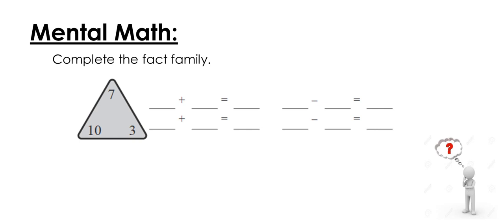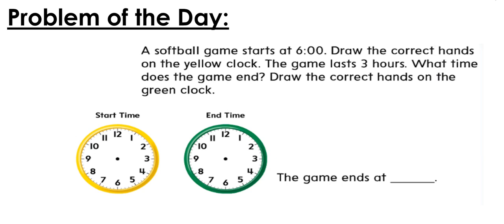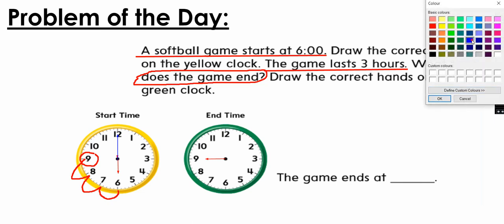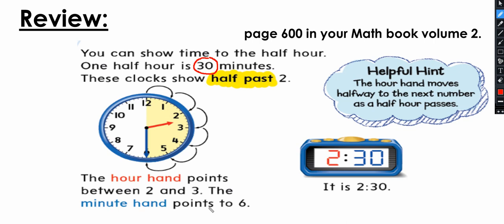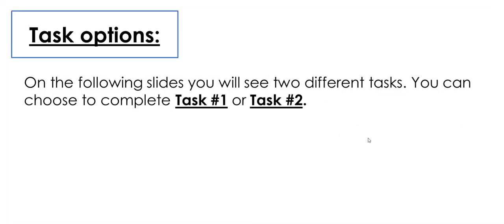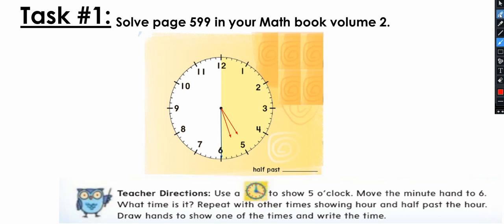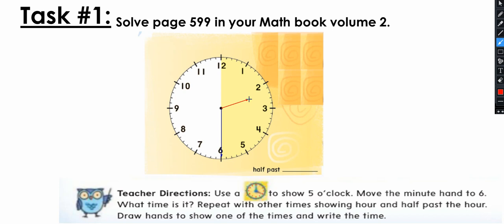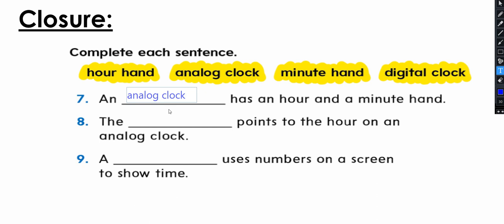Time to the half hour part 1